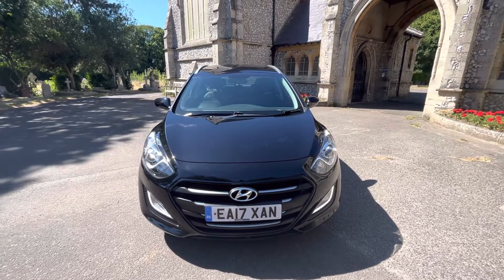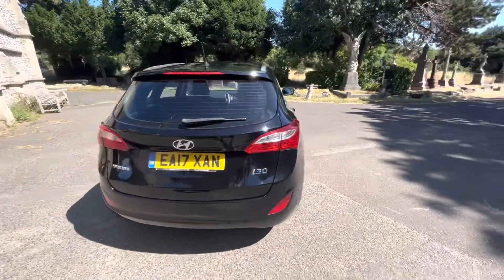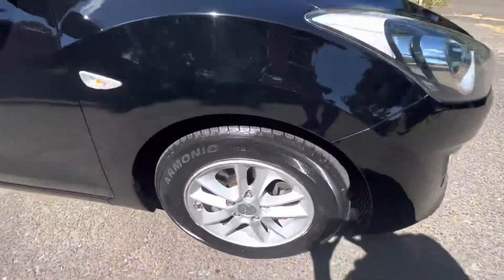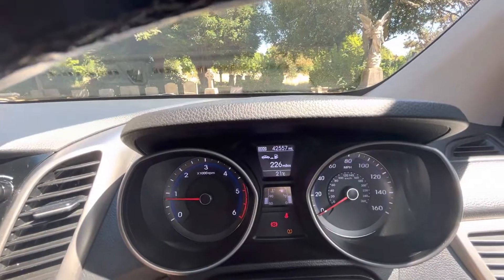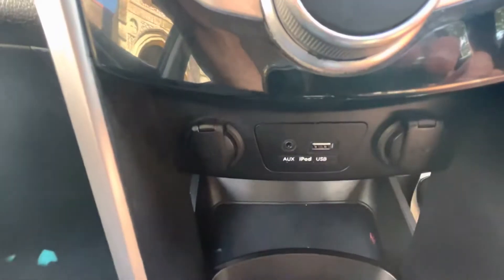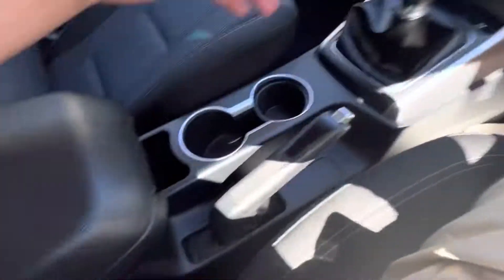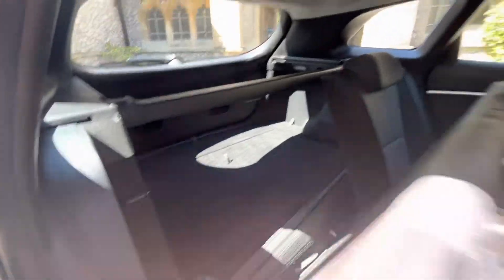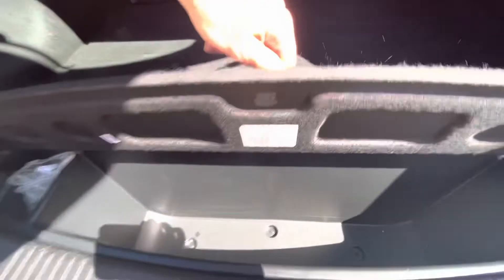Hyundai i30 Active Tourer 2017